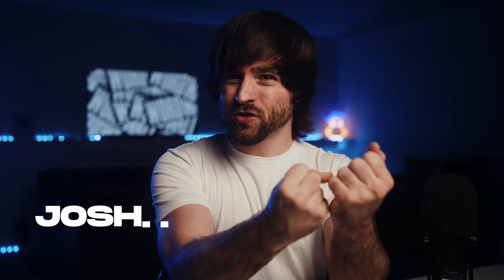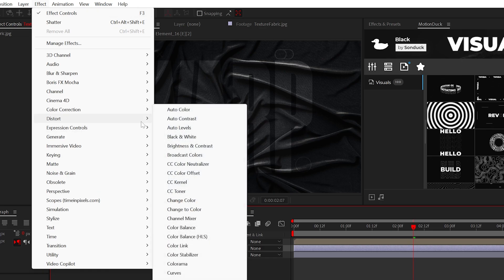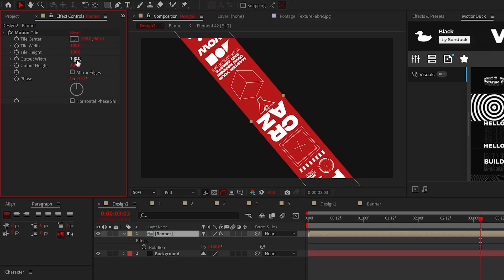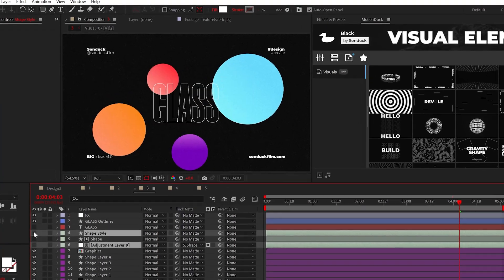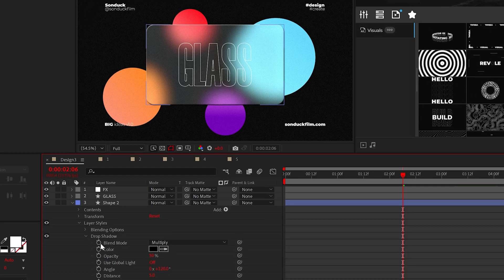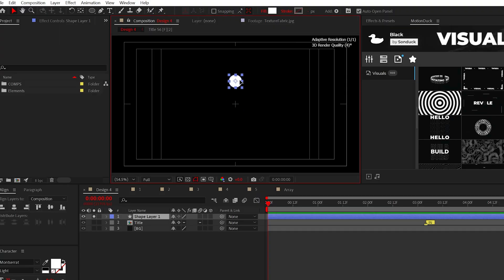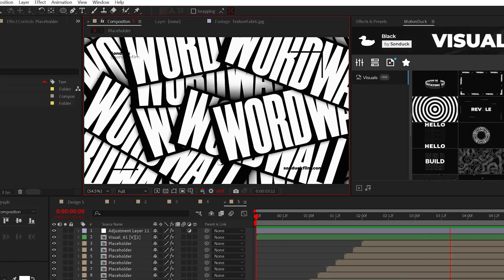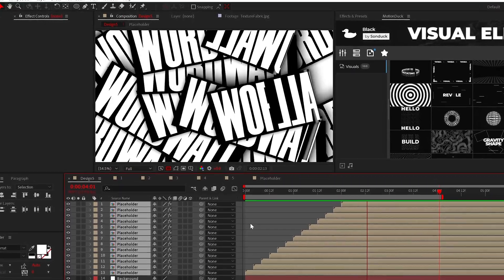5 Motion Designs All After Effects Users Should Know!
10,000+ After Effects Presets - Are you ready to level up your arsenal of techniques? Here are 5 super simple, but yet powerful motion graphics to expand the value of your projects, in After Effects.

Timecode:
0:00 Hello There!
0:12 Technique 1
1:05 Technique 2
2:24 Technique 3
3:34 Technique 4
4:55 Technique 5